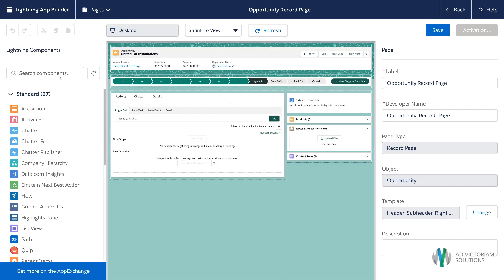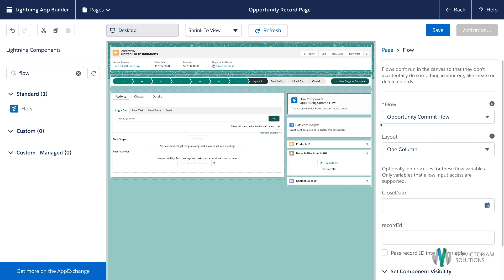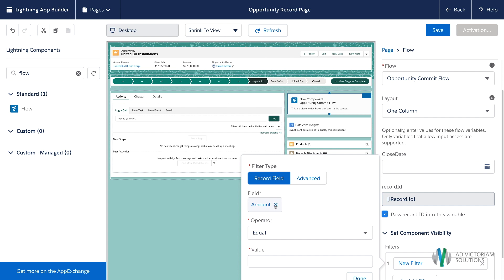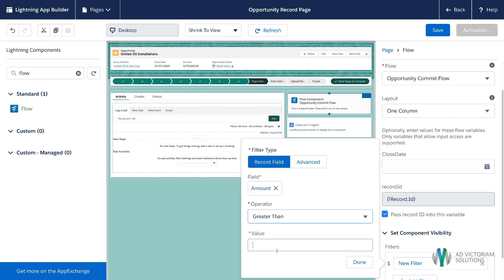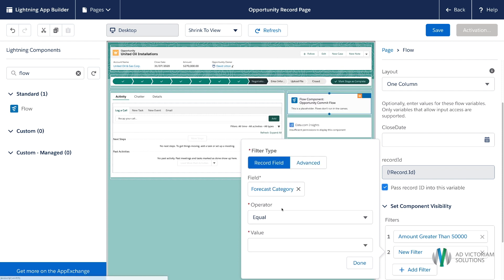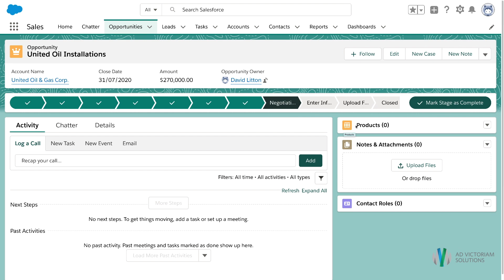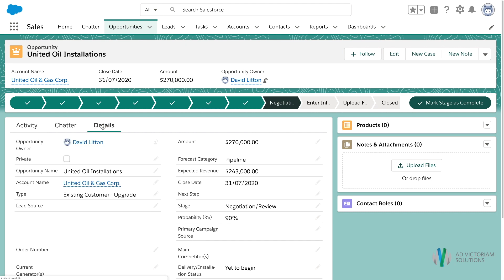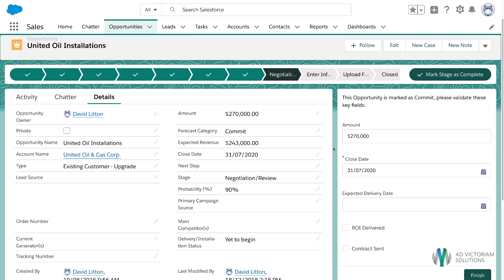Add a Flow to a Salesforce Lightning Page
Tips on how to add a flow to a Salesforce Lightning page.